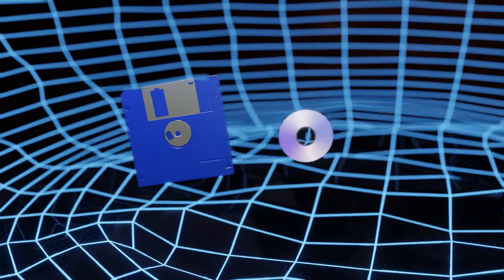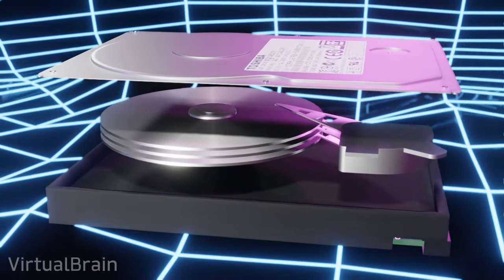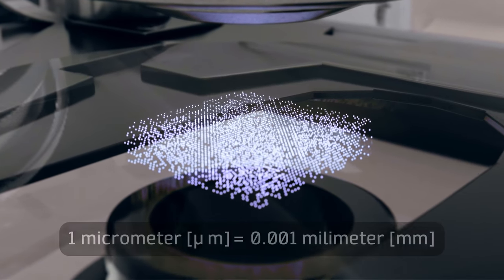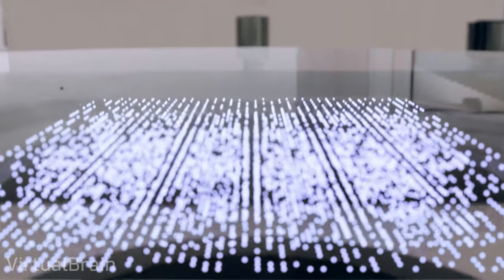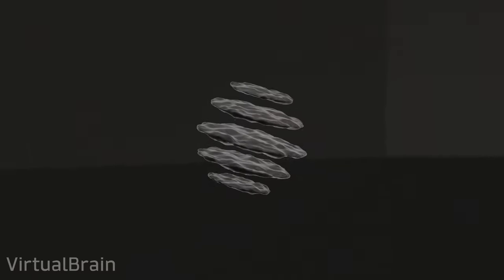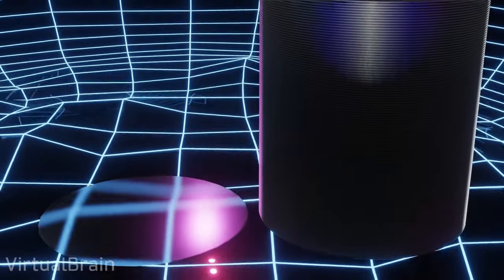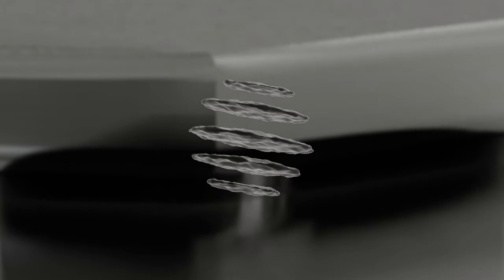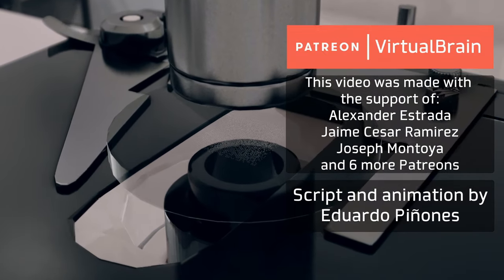5D Quartz ETERNAL Storage 💿 How it Works